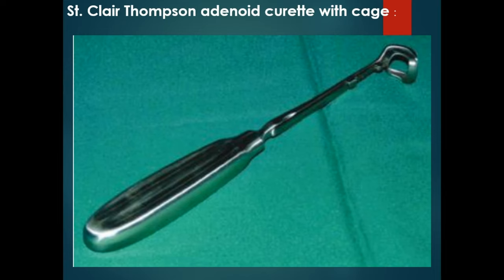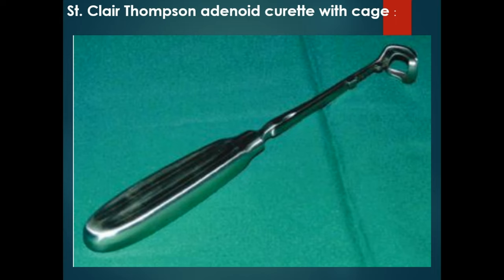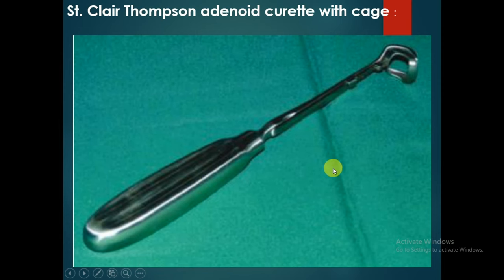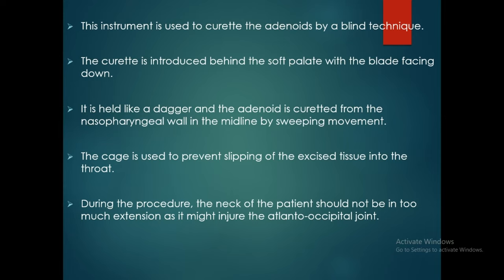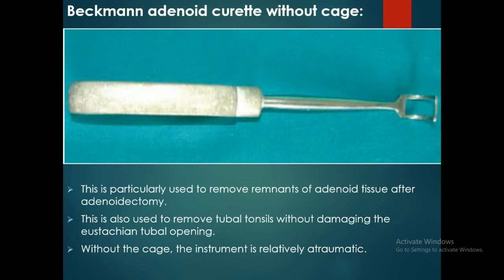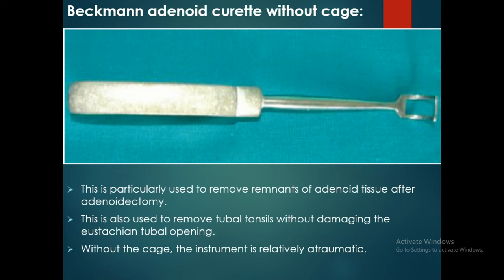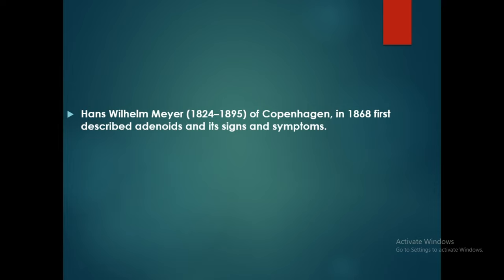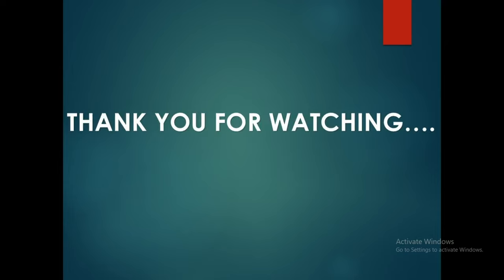St. Clair Thompson adenoid curette with cage | Beckmann adenoid curette without cage